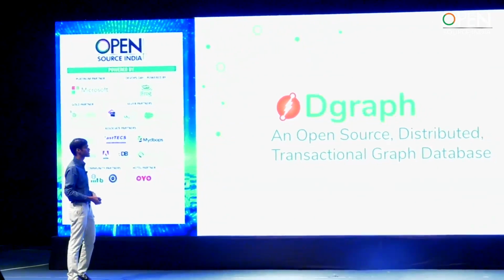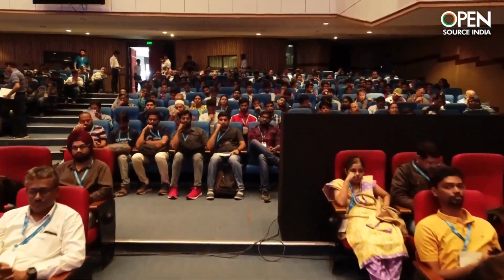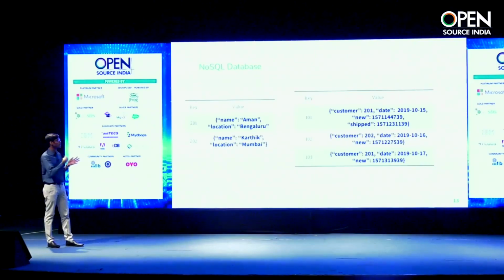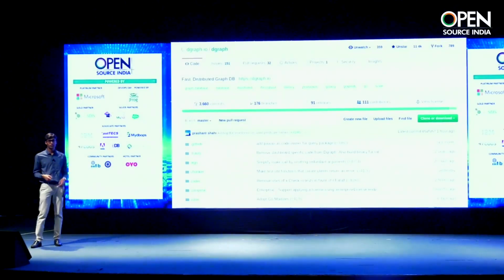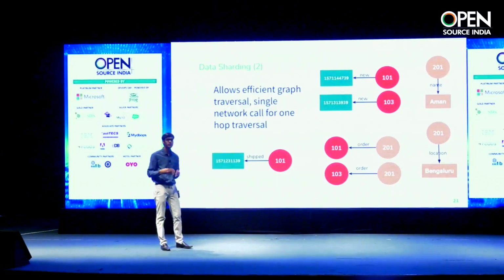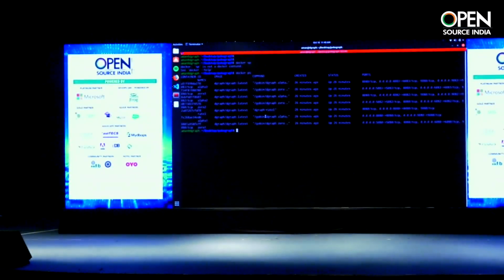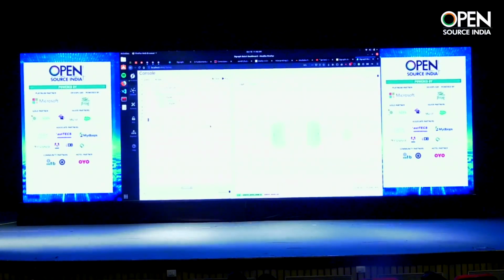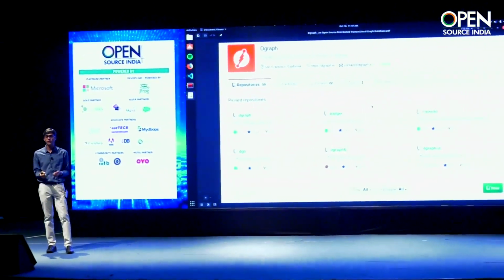Dgraph: A Distributed Transactional Graph Database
By Aman Mangal Distributed System Engineer, Dgraph.